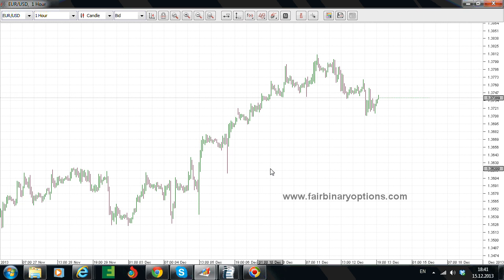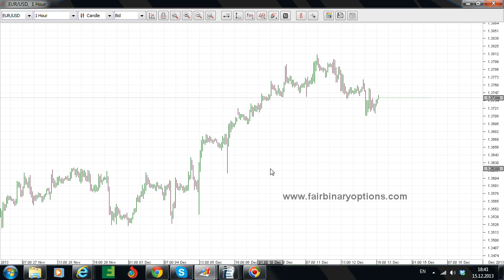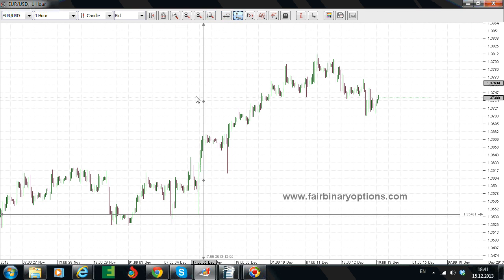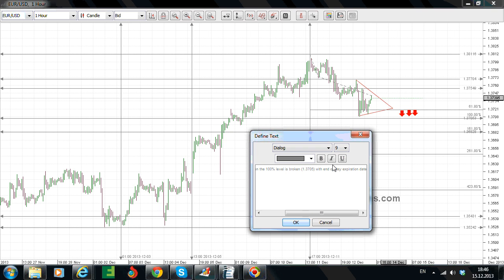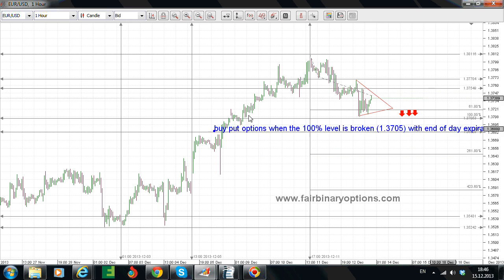Looking to buy PUT options for EURUSD | Binary Options Trading Strategies